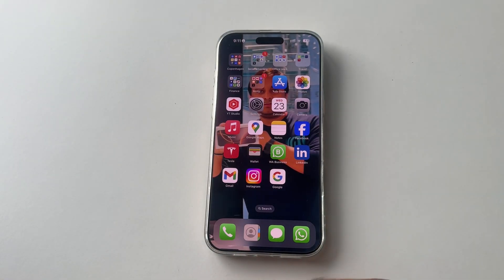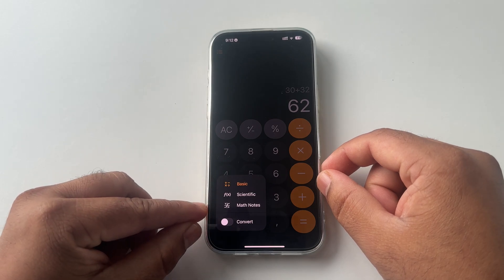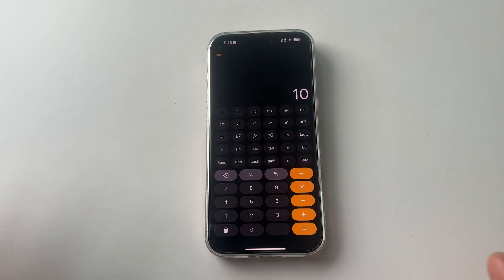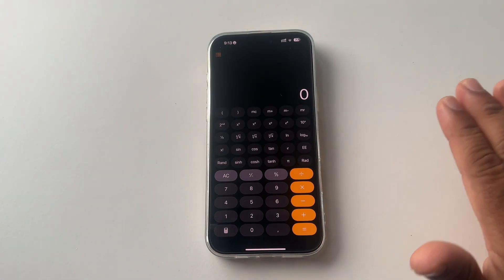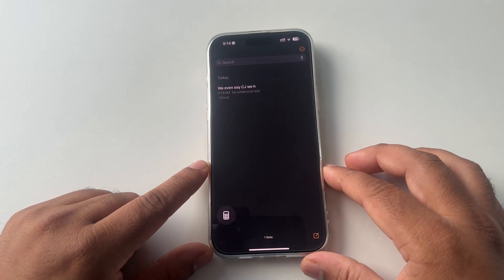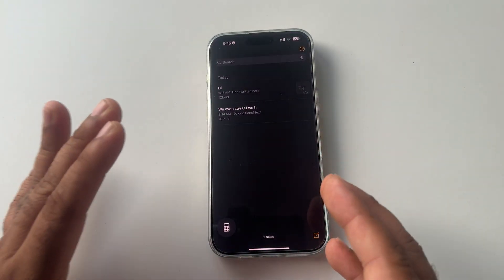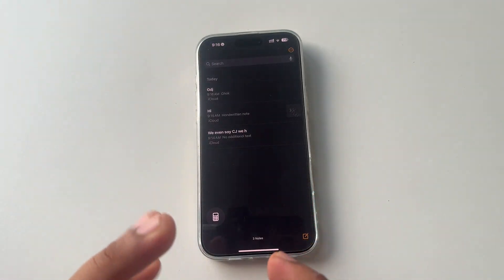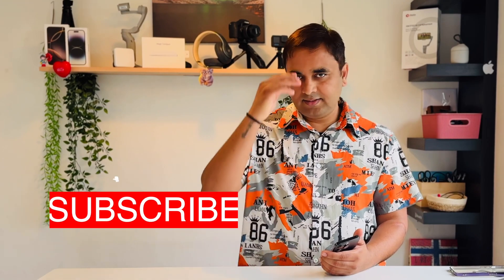5 iPhone Calculator Tricks to Make Your Life Easier TODAY!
In this video, we’ll explore the exciting new features of the Apple Calculator app on the iPhone 16 Pro Max! From hidden functions and sleek design updates to enhanced calculations and dynamic customization options, you’ll discover how Apple has elevated the way you use your calculator. Whether you’re crunching numbers for work, school, or daily life, these updates are designed to make everything faster, smarter, and more intuitive. Stick around as we reveal tips, tricks, and secrets that will transform your everyday calculations